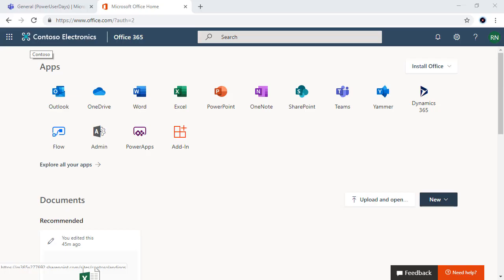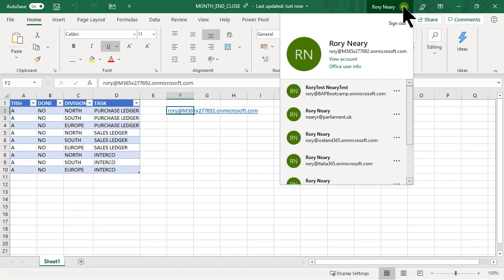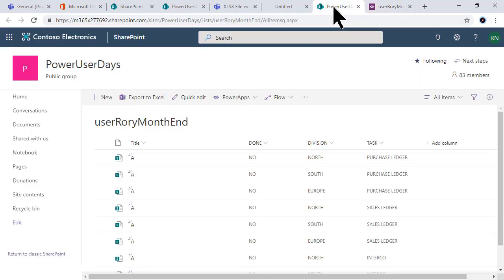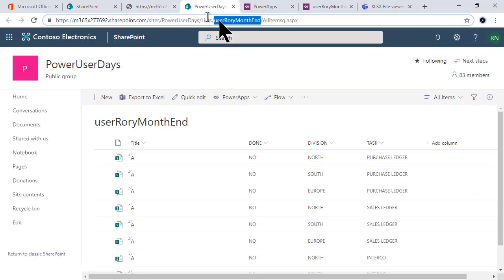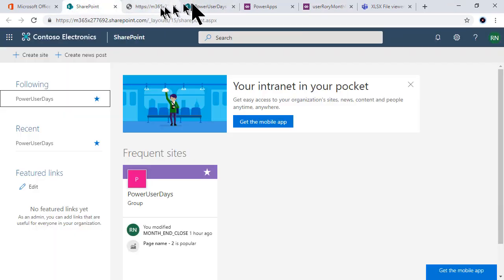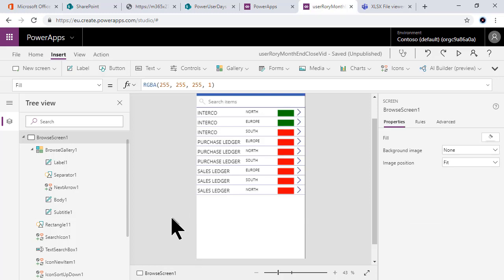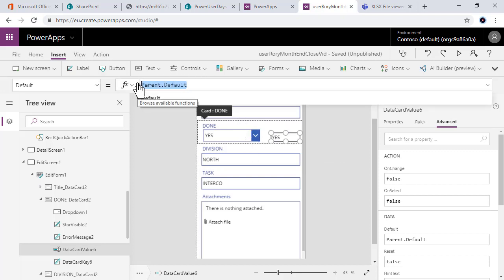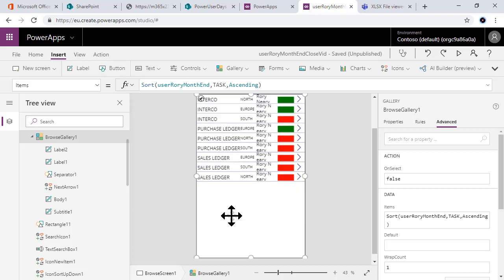Accounts Close Notification #1 - Microsoft PowerApps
In this video we create a simple PowerApp for use in our accounts close process.  We will follow this up later by creating a companion FLOW.